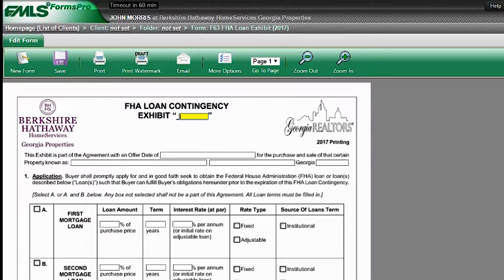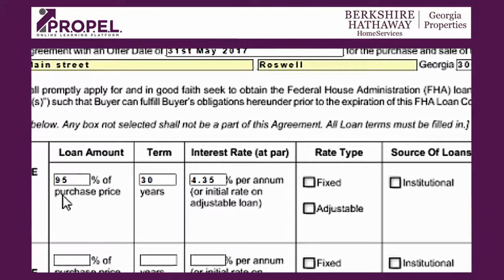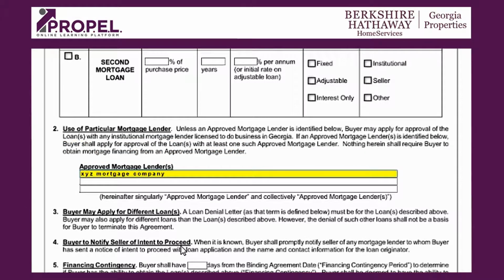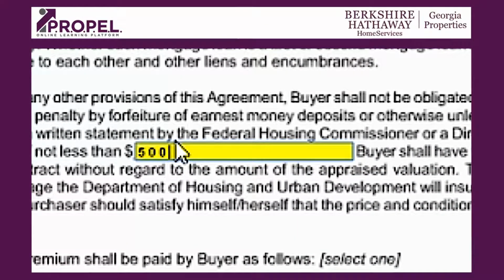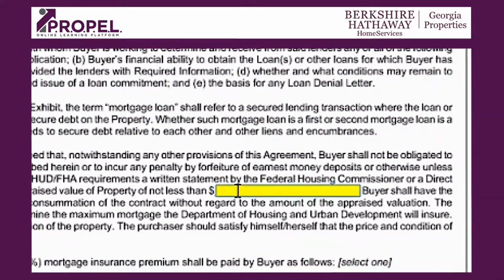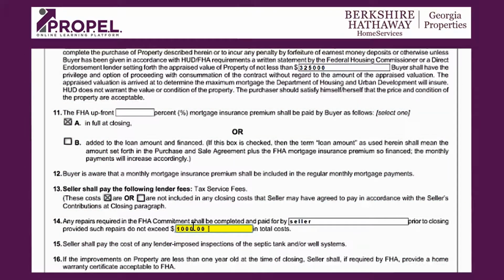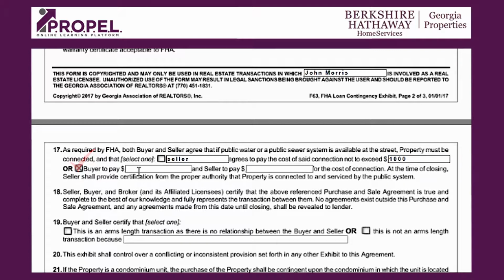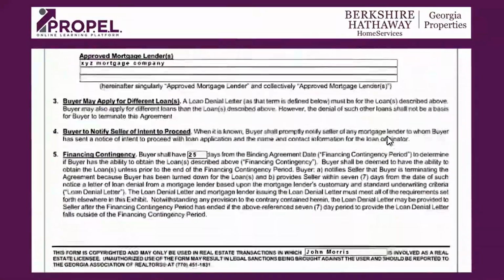FHA Loan Contingency